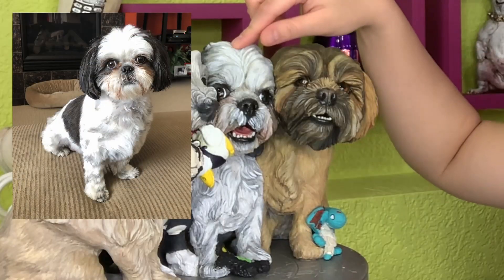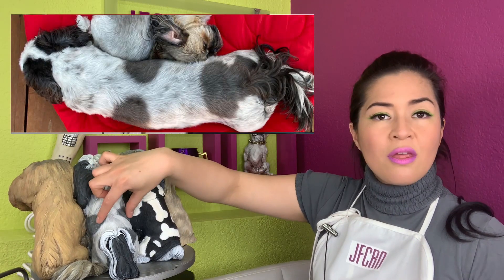Custom Pet Realistic Sculptures VLOG (Explained) - Episode 5 - Polymer Clay Dogs - Joan Cabarrus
Watch this video as it is as important as the sculpting process to know why I created these sculptures. You can watch the actual sculpting in a separate video uploaded at the same time. Browse my channel.

**ON MY 1,000th YOUTUBE SUBSCRIBERS, I WILL BE HAVING A DRAWING AND SEE WHO GETS MY FIRST FREE CUSTOM PET SCULPTURE ONLY HERE. Please help me reach that goal so I can help someone in need!**

Handmade Pet Sculptures - JFCRN